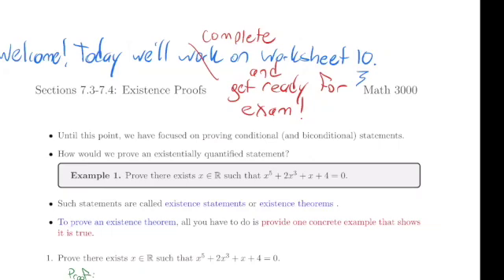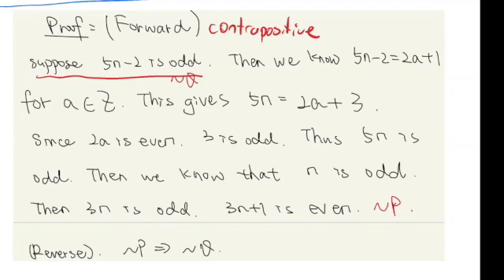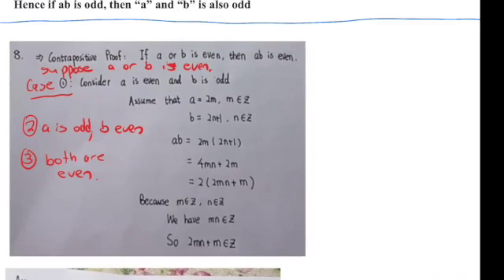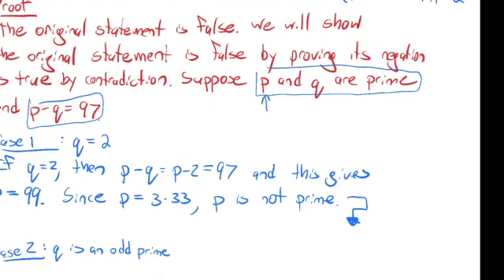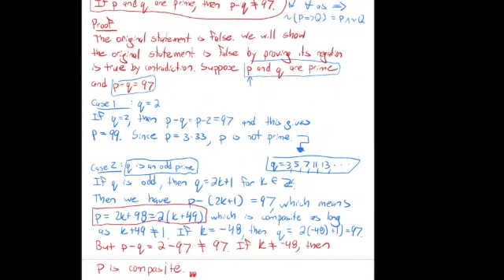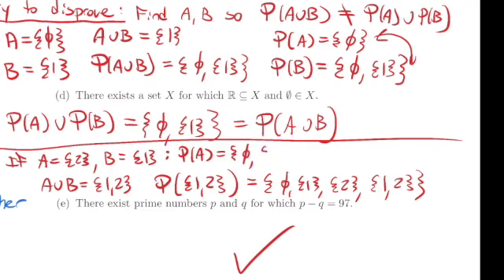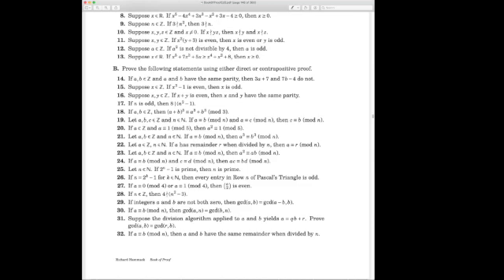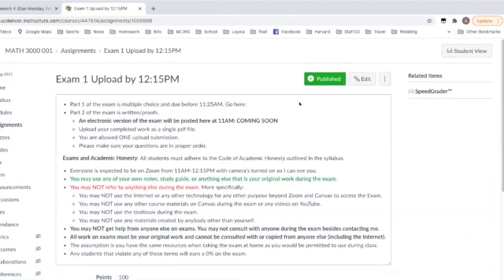Math 3000 Zoom Mar 1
0:00 - Introduction and Comments about HW4
1:30 - Proof reading classmate's work on Question 7 HW4
10:00 - Proof reading another solution for Question 7 HW4
14:45 - Proof reading classmate's work on Question 8 HW4
18:50 - Proof reading another solution for Question 7 HW4
24:30 - Question 3e Worksheet 10
43:14 - Question 3c Worksheet 10
56:10 - Review for Midterm 1
1:05:00 - Question 1b from HW5
1:12:45 - Info about How Midterm will be Administered over Zoom